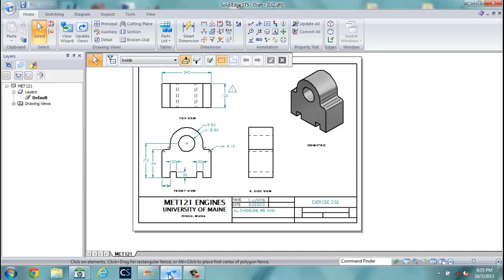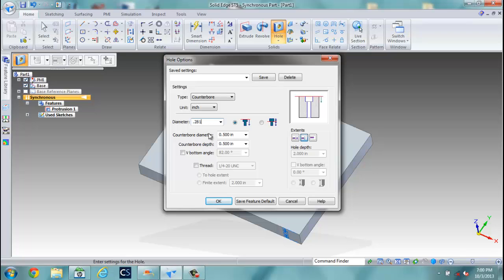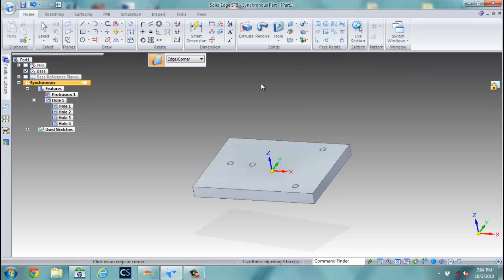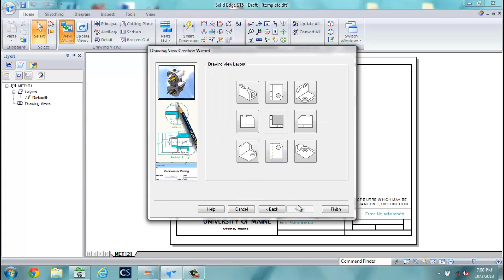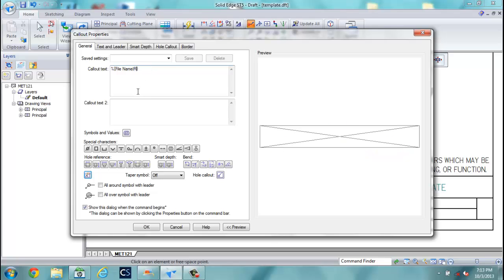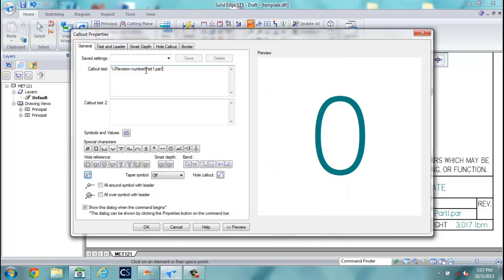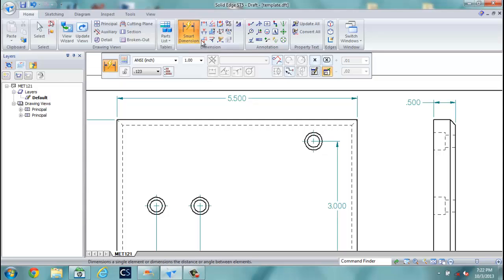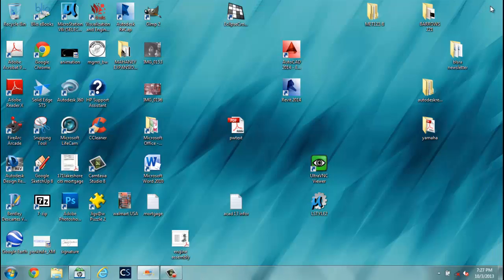Engine Part 1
base plate